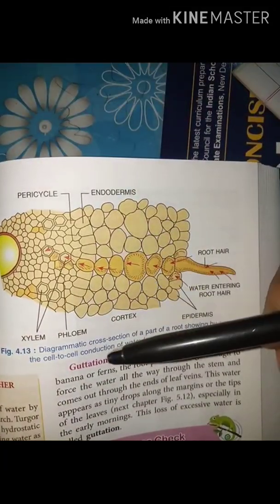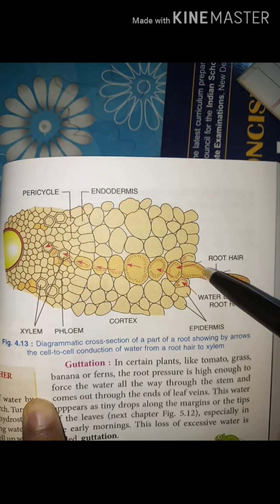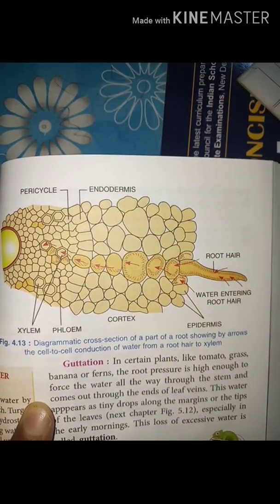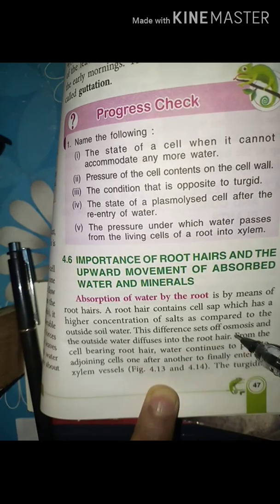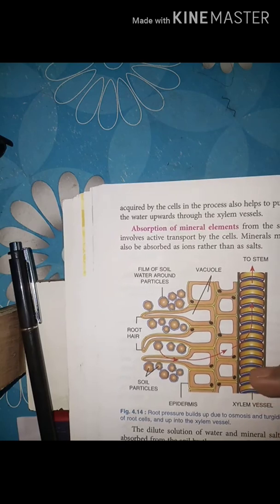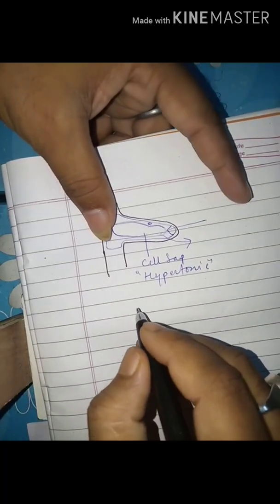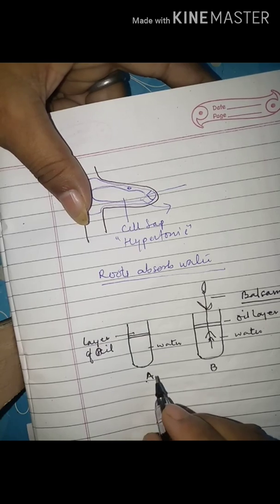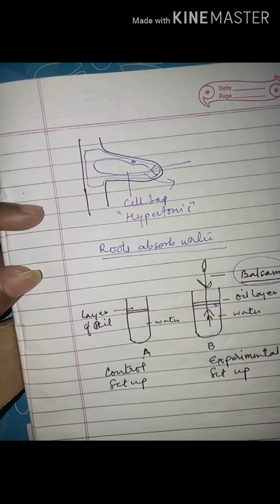Class X Biology. Chap- 4. Absorption by roots. Topic- Root pressure